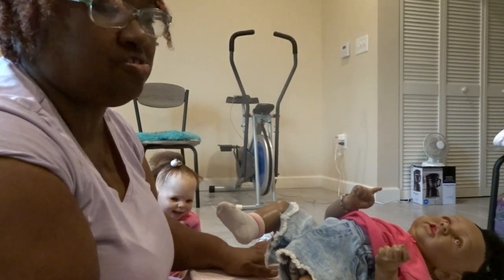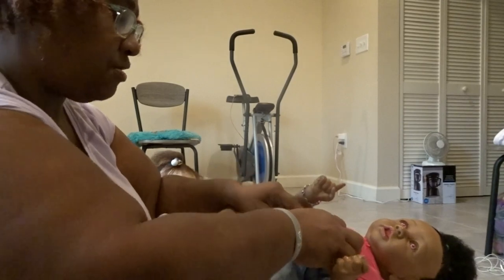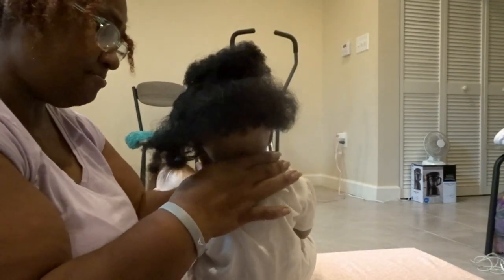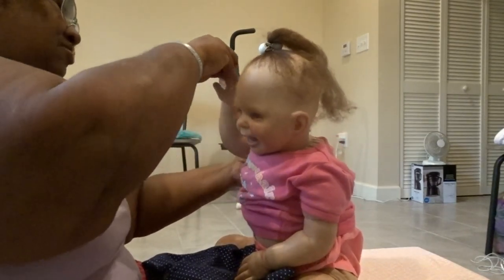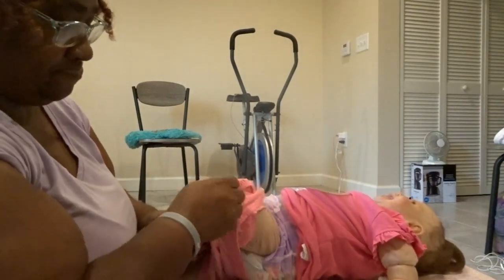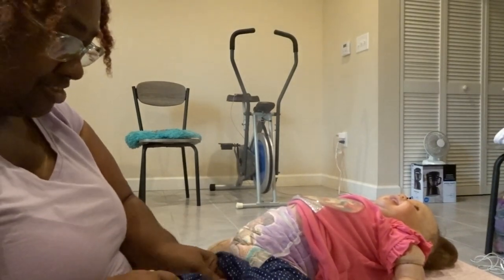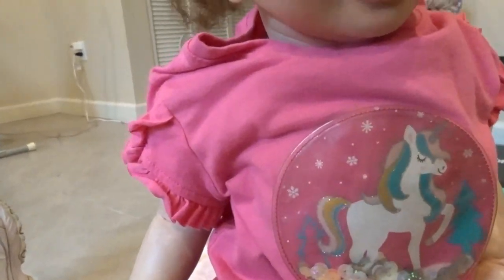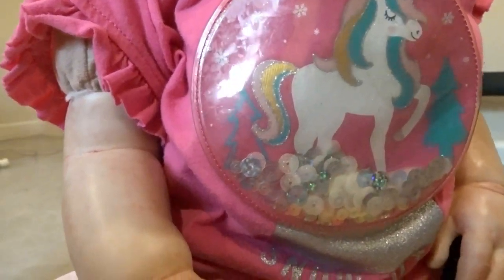Toddler Tuesday Theme With MaLeah & Jessica